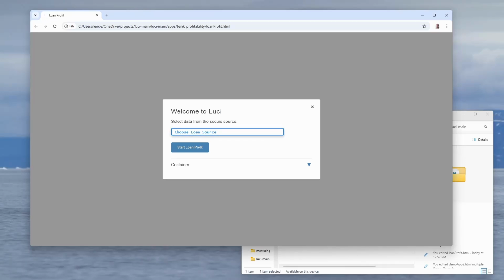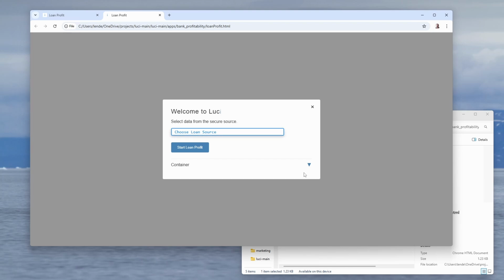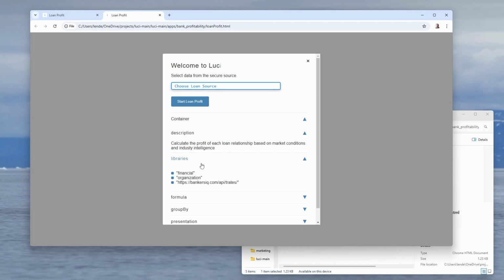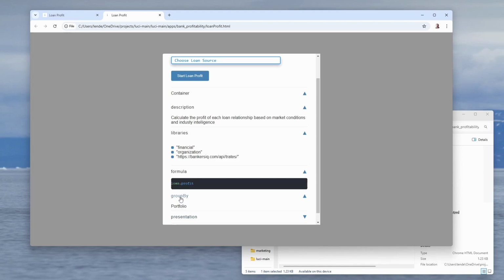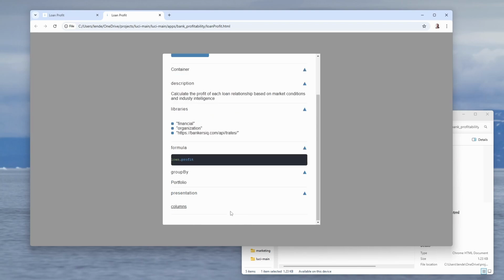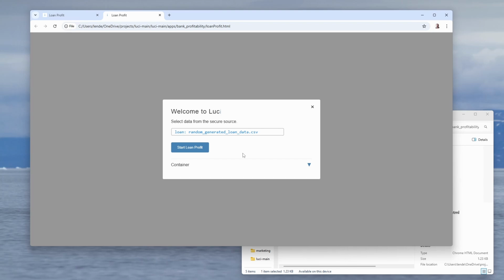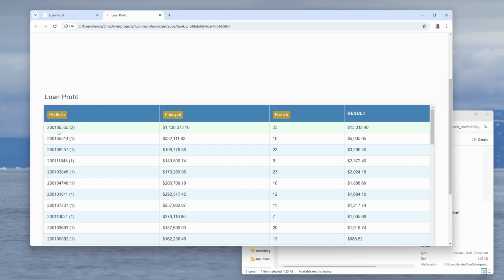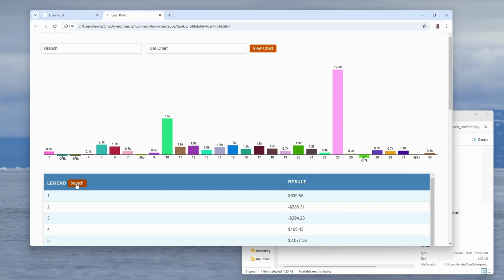Luci.js Javascript Framework Overview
High altitude overview of the Luci.js JavaScript Framework Single Page Applications. I am demonstrating how to calculate the profitability of loan portfolios using this easy understand open source JavaScript framework.